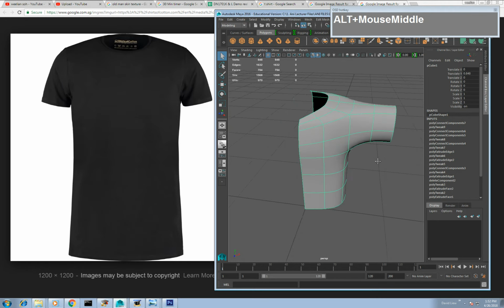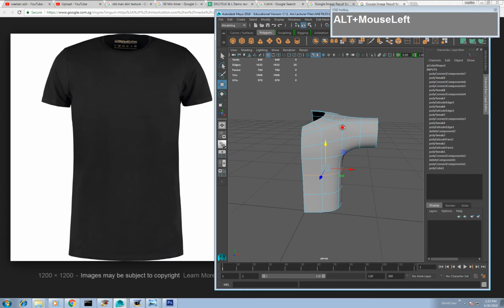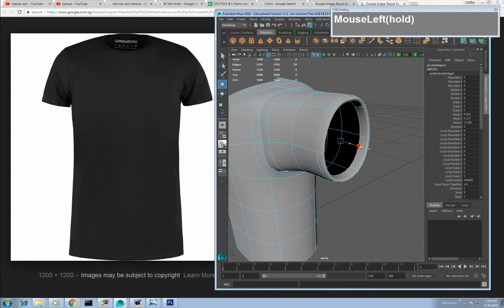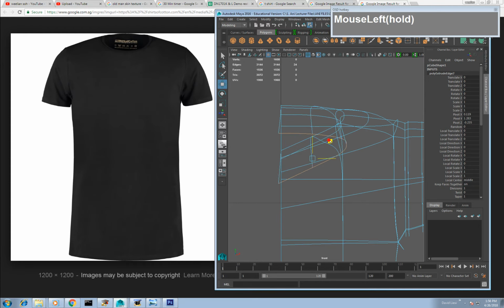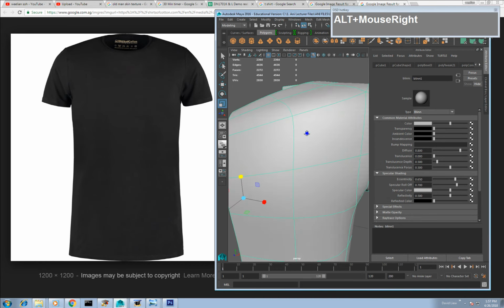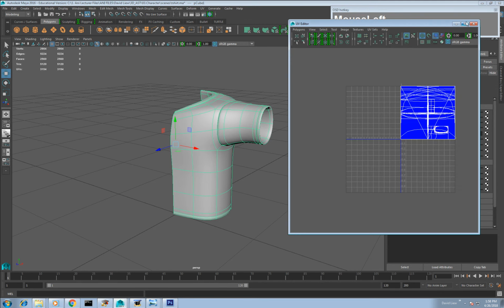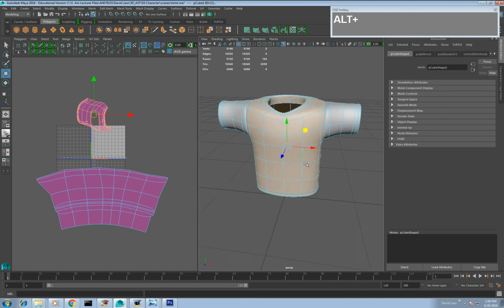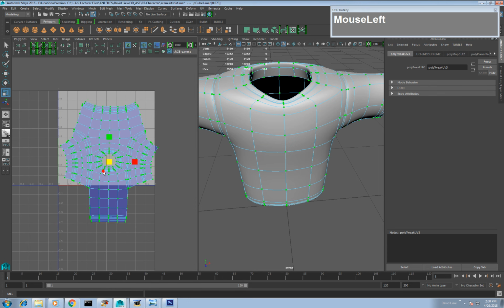8 Tshirt+Unwrap with Maya 2016 - Demo by Mr David